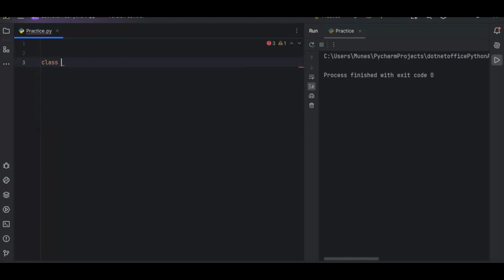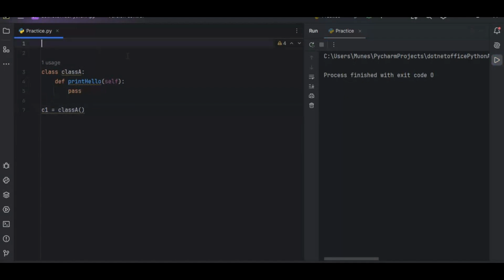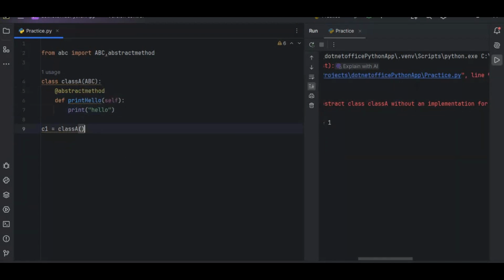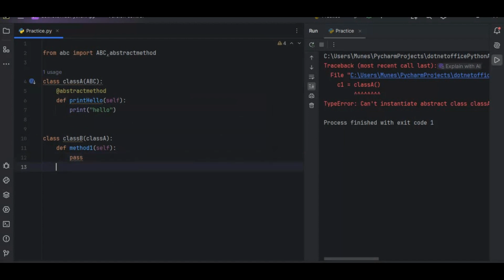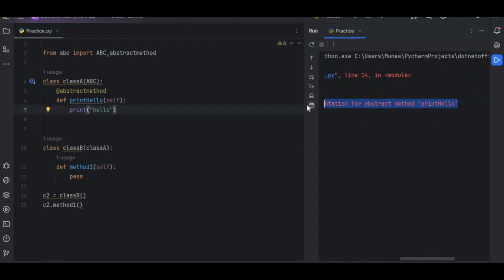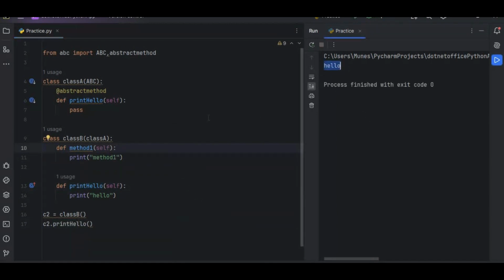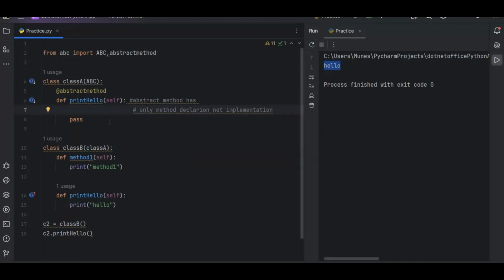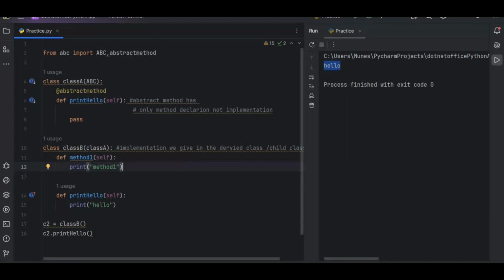Part 37- Abstract class and Abstract method in Python | ABCs in python